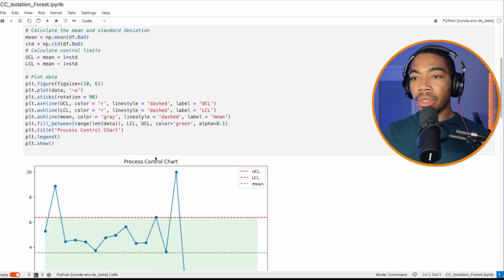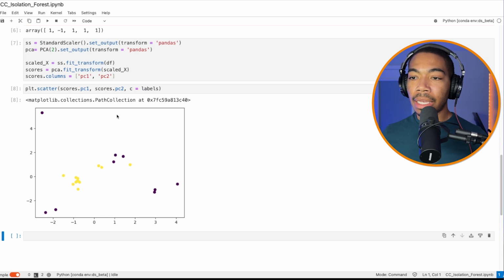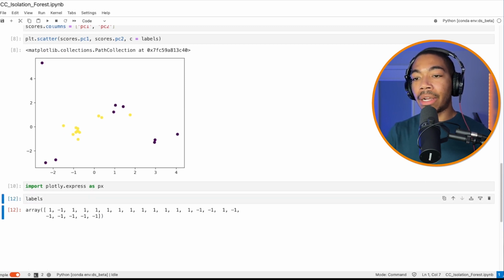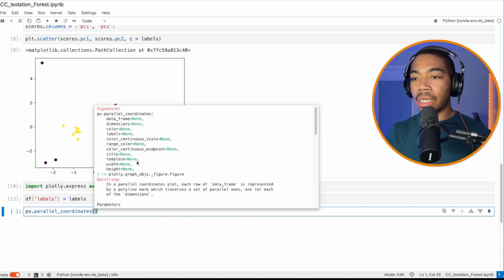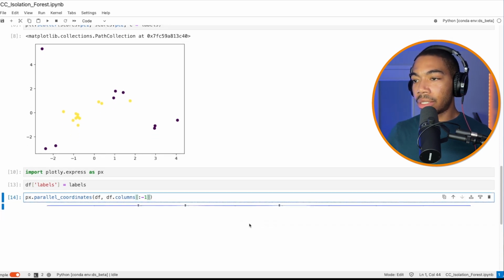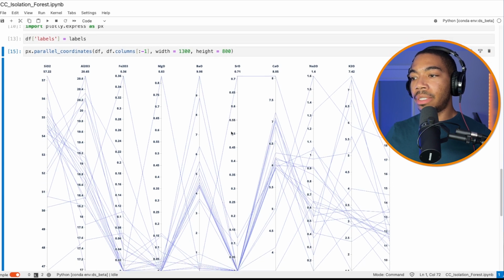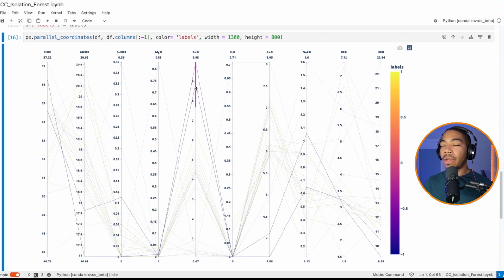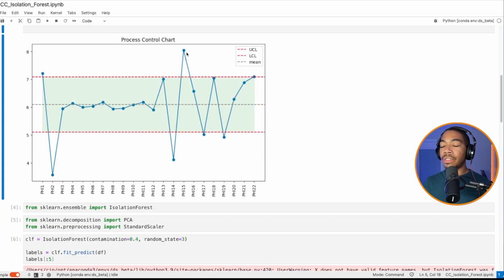How to visualize chemical outliers with parallel coordinate plots!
In this video, I'll show you how to use a parallel coordinate plot to visualize chemical outliers. This method is derived from leveraging the Isolation Forest, a robust anomaly detection tool from the Scikit-Learn library

If you've seen our prior video you're familiar with using control charts to analyze individual data variables. However, today, we're elevating our approach. Join me as we delve into multidimensional data, mastering the identification of anomalies in unprecedented ways. Prepare to uncover fresh insights and enhance your data analysis expertise!